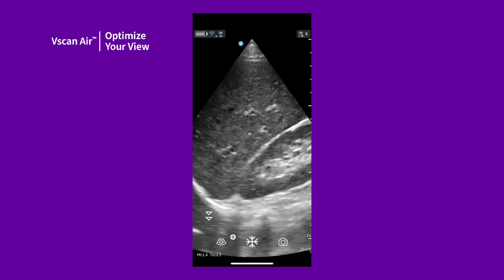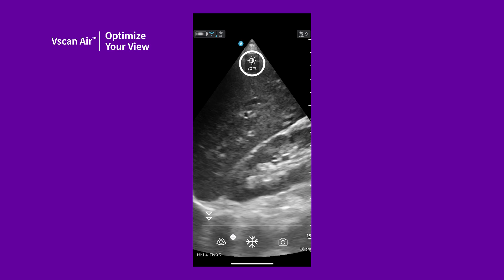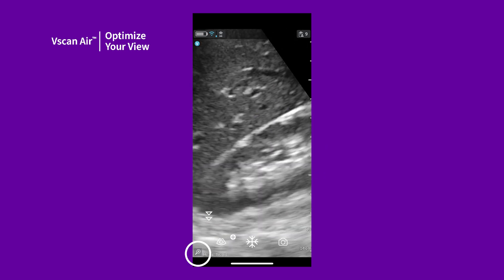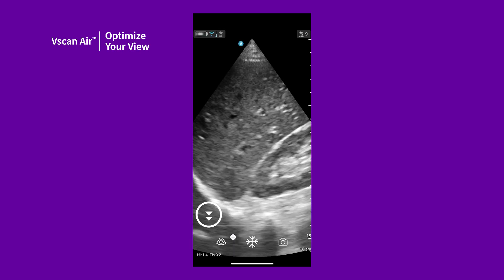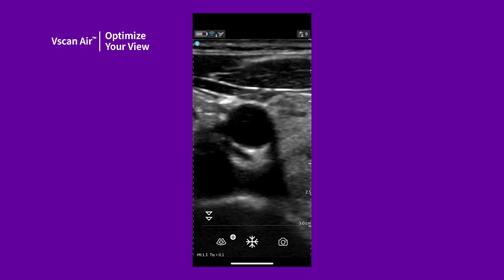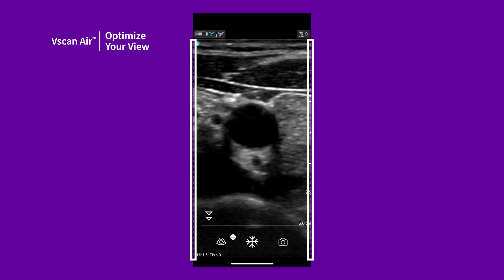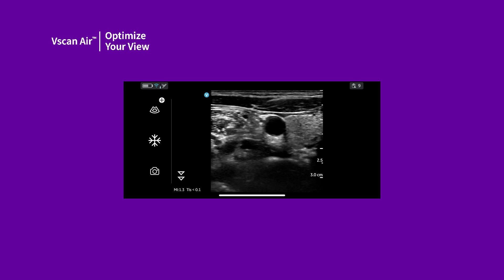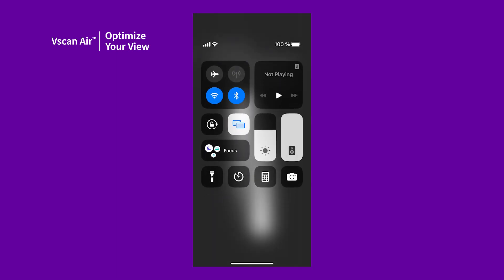Vscan Air™ Tutorials | Optimize Your View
Watch this tutorial to learn how to optimize your view while using a registered Vscan Air probe and app. See how to utilize Gain and Depth gestures to adjust the image during live scanning.

Chapters
0:00 Gain and Depth
0:43 Penetration
1:15 Portrait and landscape orientation for maximized visualization
1:41 Display calibration